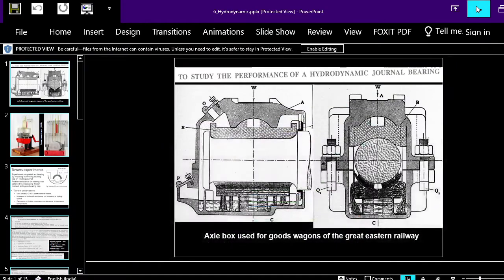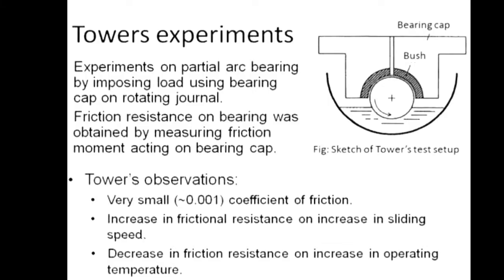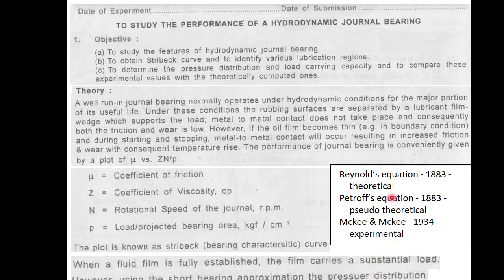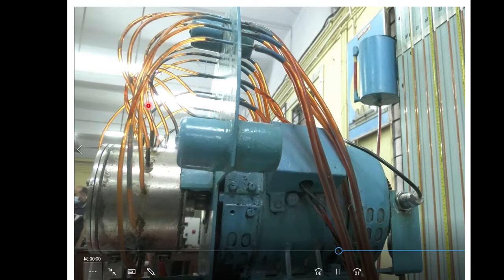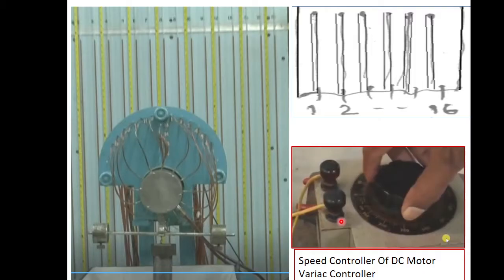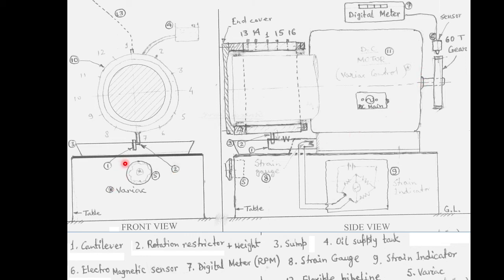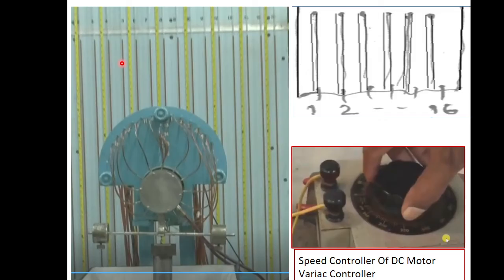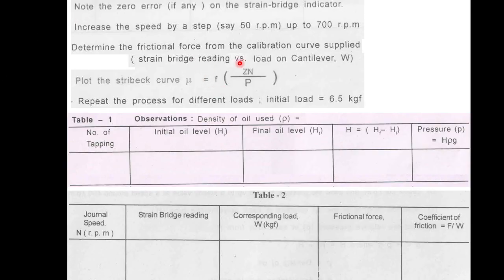ME_Lab 6: Hydro Dynamic Bearing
Experiments carried out in Machine Elements Laboratory is discussed through PPT slides. The corresponding videos of the demo-experiments are available elsewhere.